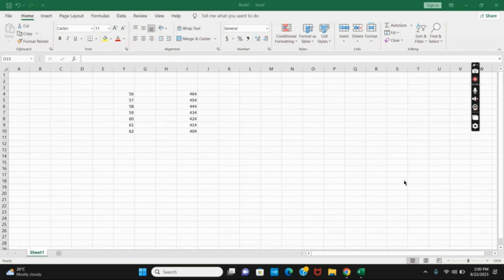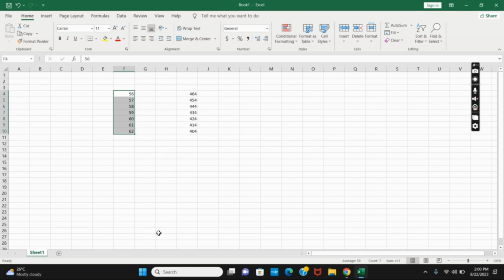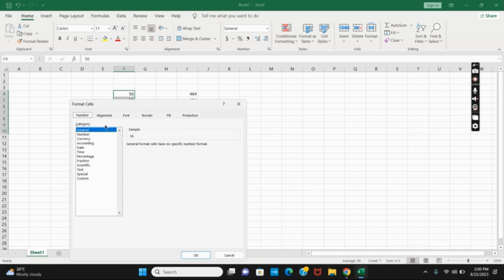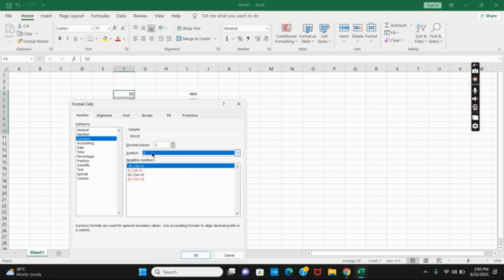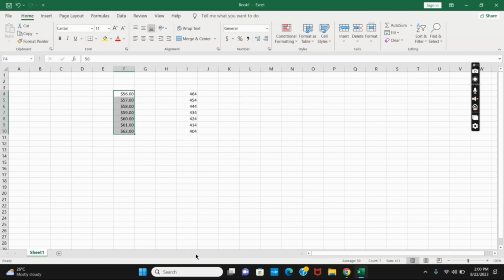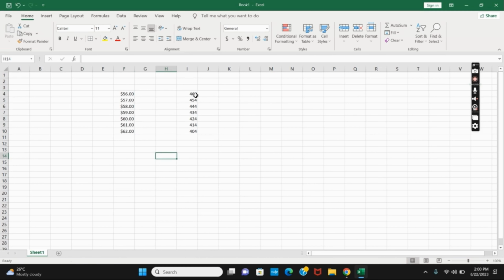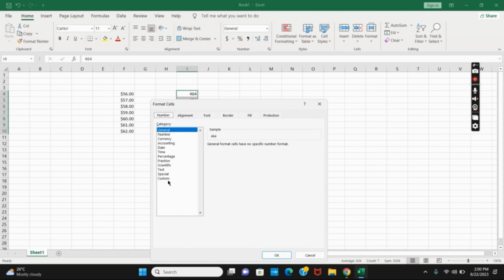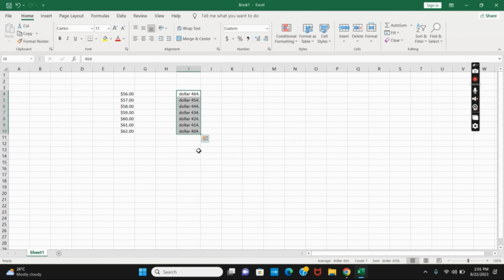How to Insert $ Sign in Excel Formula Shortcut (easy)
👋 Welcome to Windows Support HQ! In this tutorial, we'll guide you through an easy shortcut to insert the $ sign in an Excel formula to create an absolute reference in the year 2023. If you're looking to quickly lock a cell reference in your Excel formulas, you're in the right place. We'll provide you with a simple and efficient way to insert the $ sign and make your formulas more accurate.

In this tutorial, we'll cover the entire process of using a keyboard shortcut to insert the $ sign into your Excel formulas.

Tips for Inserting $ Sign in Excel Formula Shortcut 2023
We're here to assist you every step of the way. If you find this tutorial helpful, consider giving the video a thumbs up and sharing it with others who might also benefit from this time-saving shortcut.

💲 Timestamps:

0:00 - Introduction
0:05 - How to Insert $ Sign in Excel Formula Shortcut